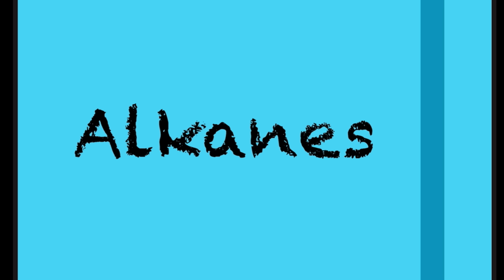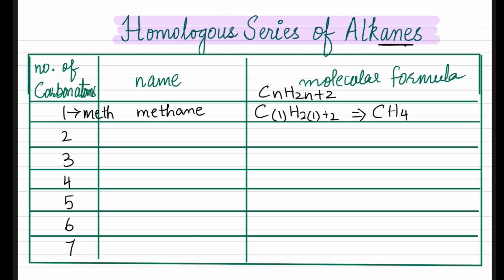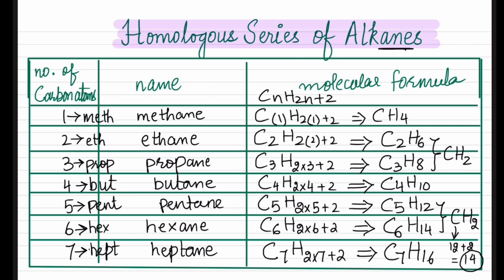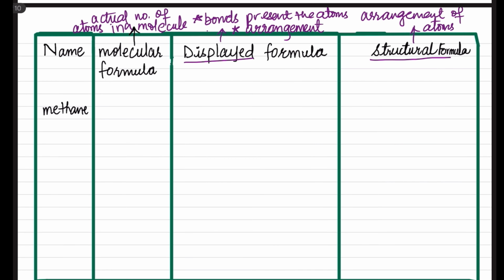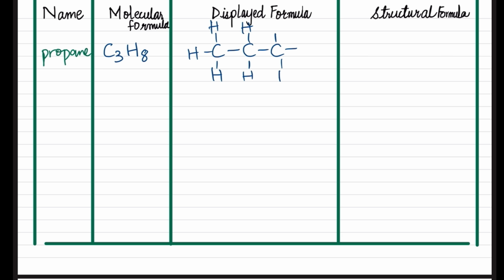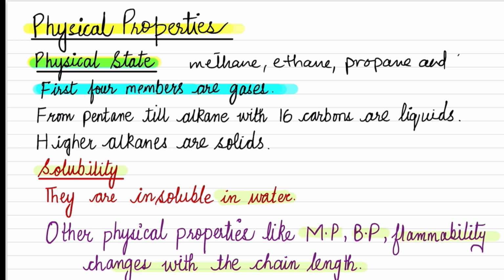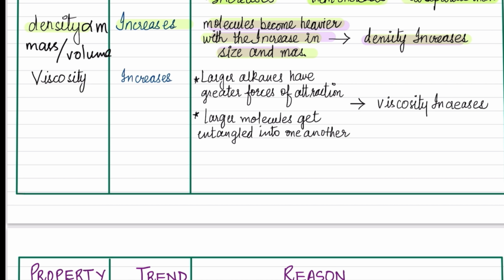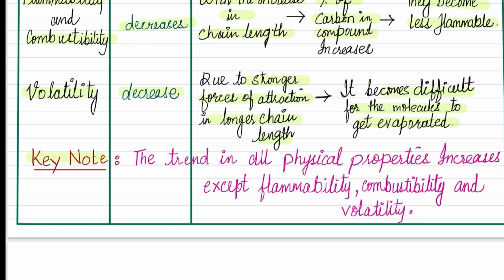Alkanes | Introduction and Physical Properties | Part-1 | Lecture # 04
Explore the fundamentals of alkanes in this engaging video! Understand their structure and physical properties and learn how to name and identify these essential hydrocarbons. Perfect for the students and chemistry enthusiasts, this tutorial breaks down complex concepts into easy-to-grasp segments.
Songs by TELL YOUR STORY music by ikson